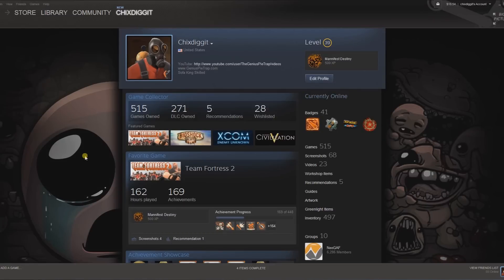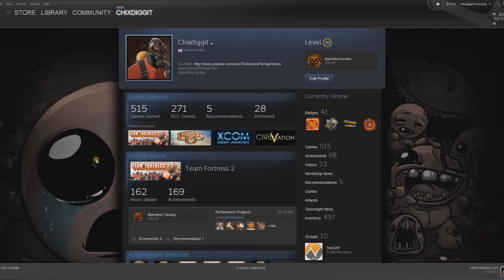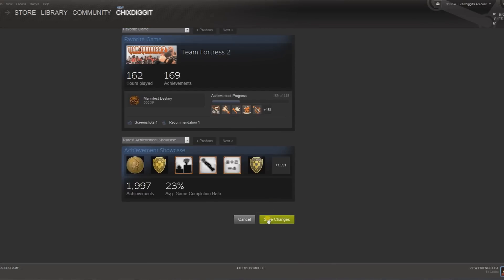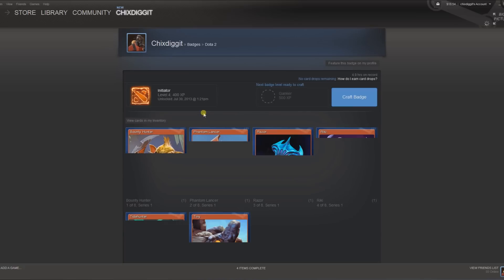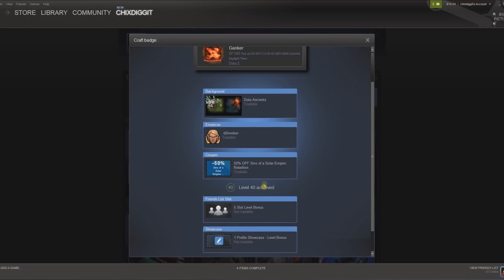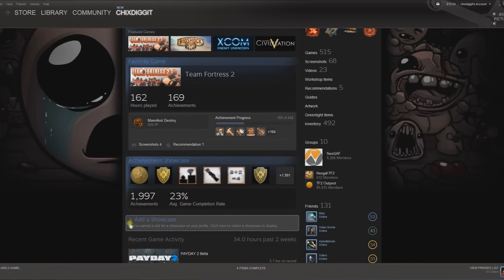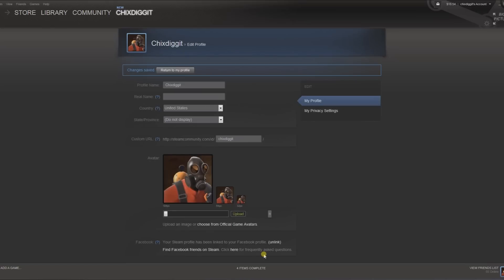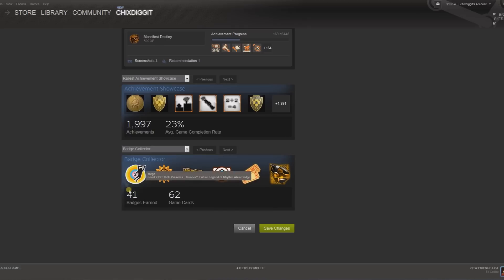How to Add and Change the Showcase Feature on Your Steam Profile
Learn how to add and change the showcase feature on your Steam Profile.